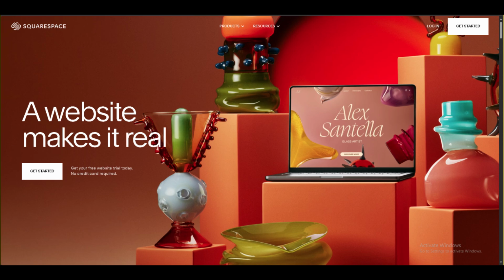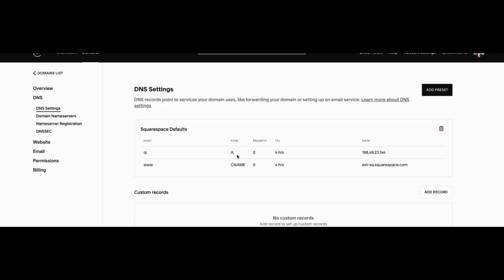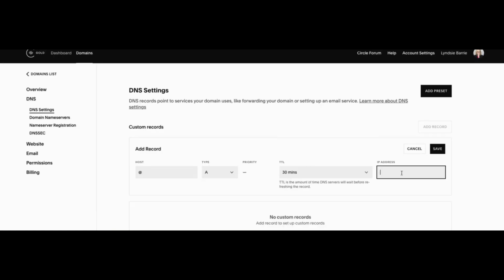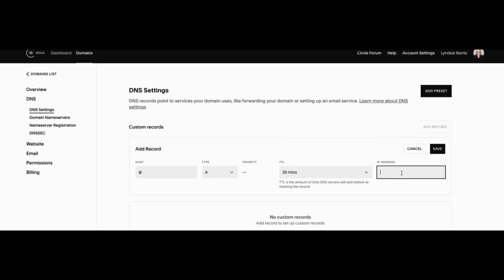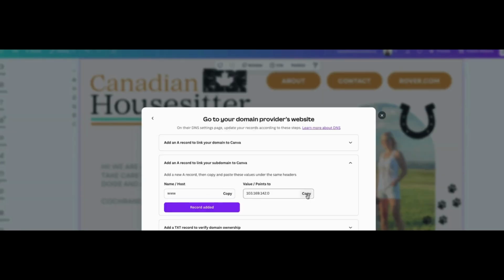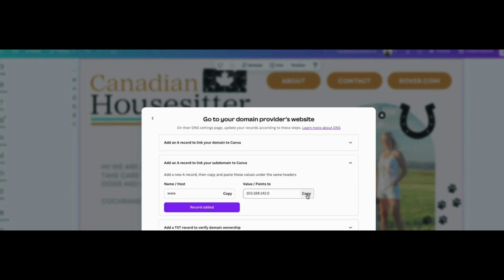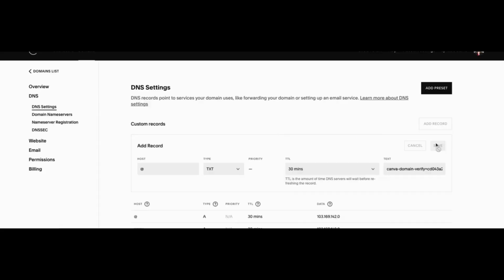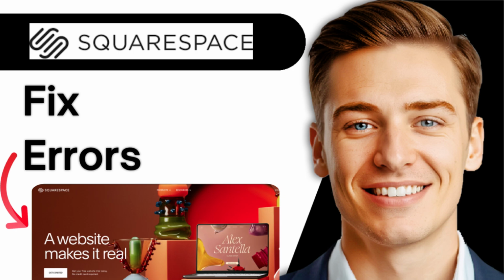How To Fix DNS Error in Squarespace & Connect a Canva Website to a Squarespace Domain (2025 Guide)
Having DNS issues in Squarespace? Or trying to connect a Canva-made website to your Squarespace domain? This 2025 step-by-step guide covers everything you need to fix DNS problems and publish your site properly.